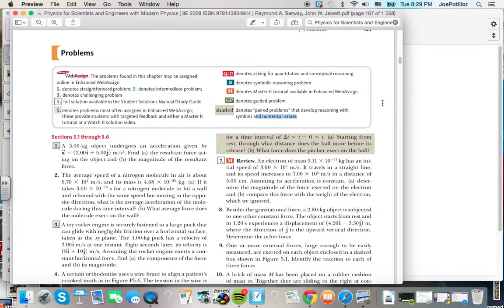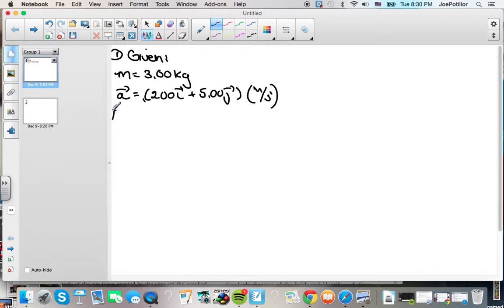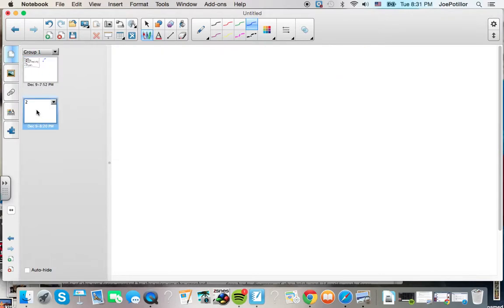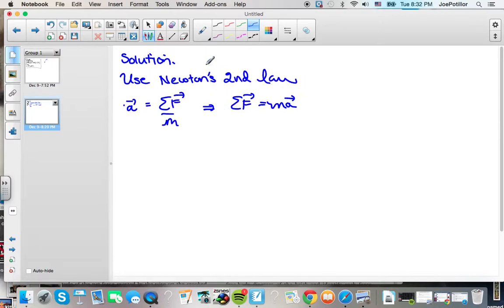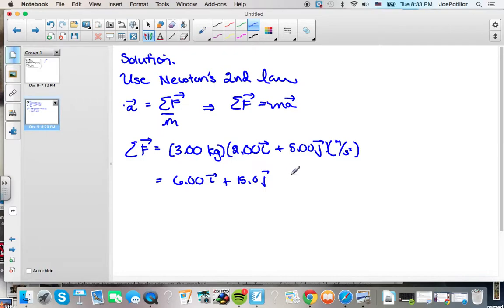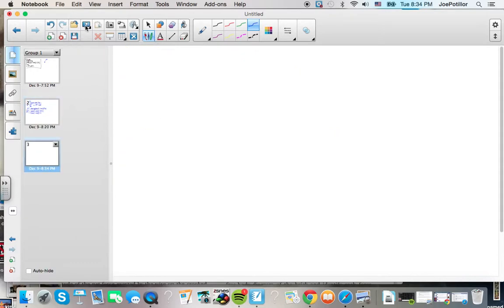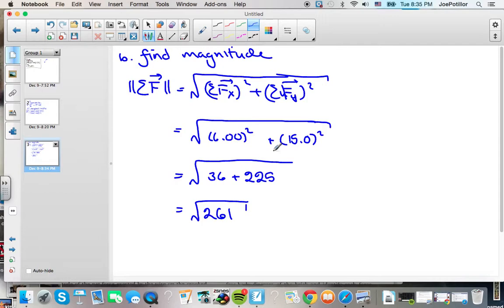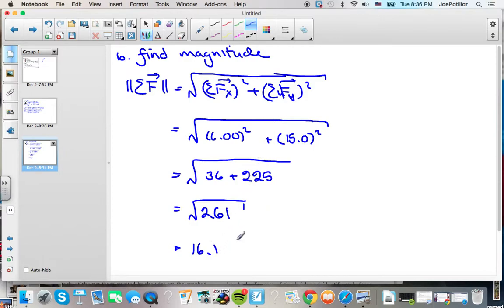Problem 1 Ch 5 Physics for S & E Serway and Jewett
The 1st in the "problems" section for Serway's book for Scientists and Engineers